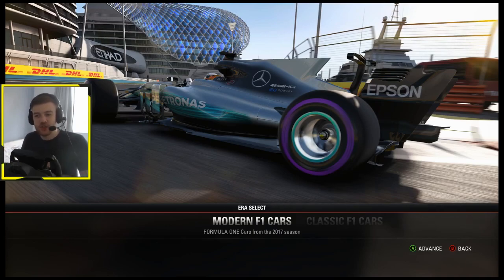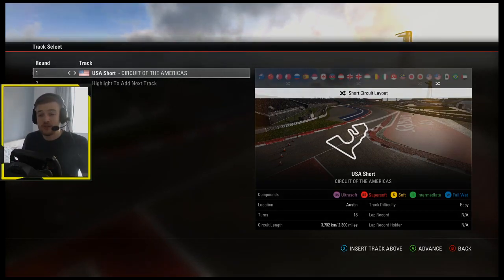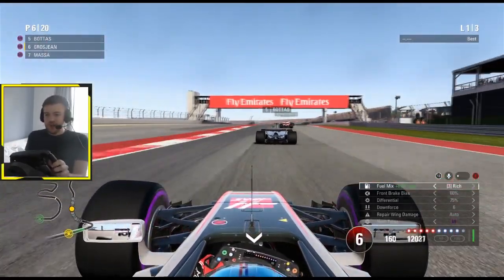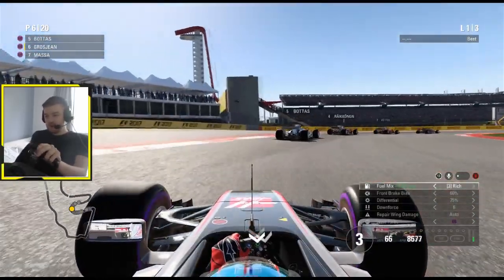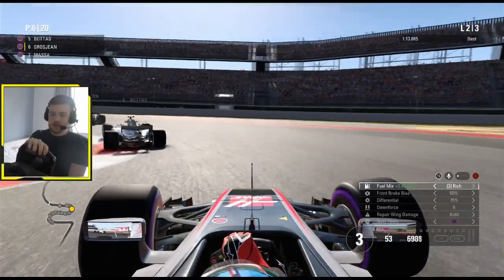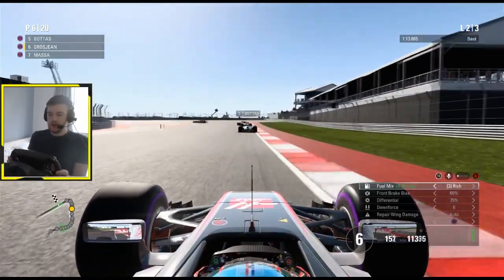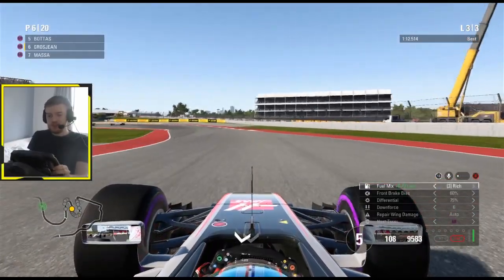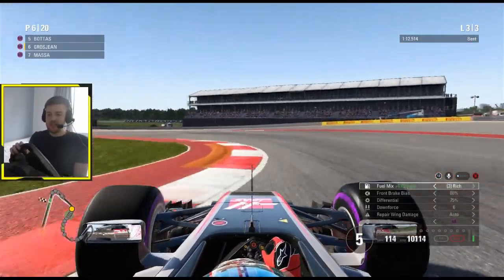F1 2017 CARS VS SHORT TRACKS | USA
► Donations are not needed but would help me out to improve my streams massively

► General Questions
● Favourite F1 Team? Red Bull
● Favourite Driver?  Ricciardo
● Wheel? Fanatec CSR EU + CSR EU Pedals
● Assists? None

- RyanL83